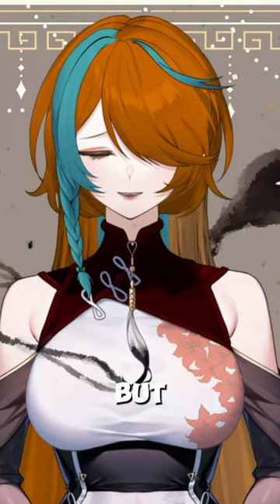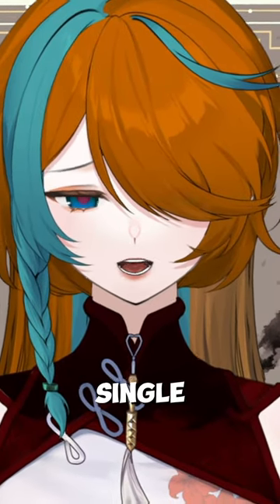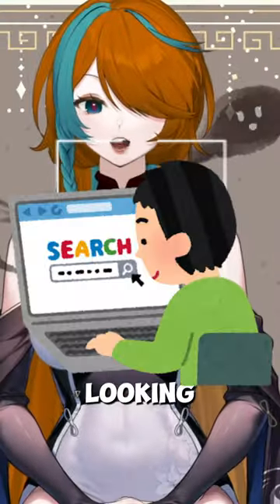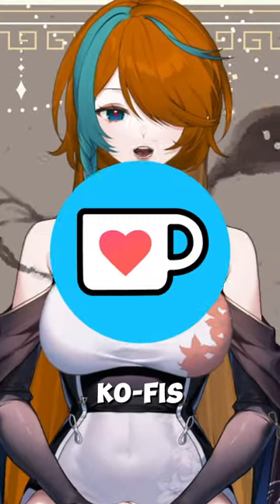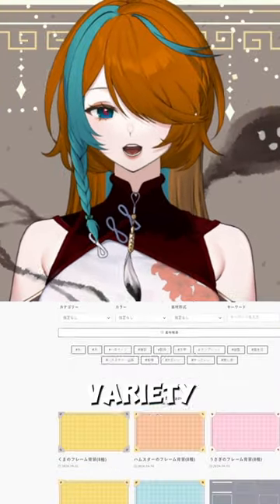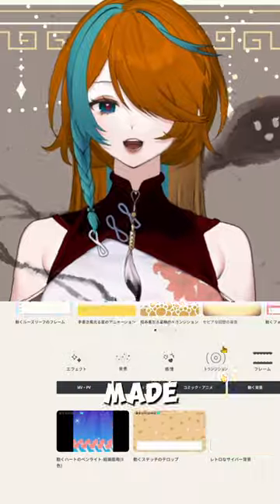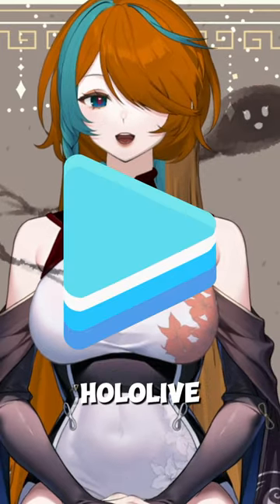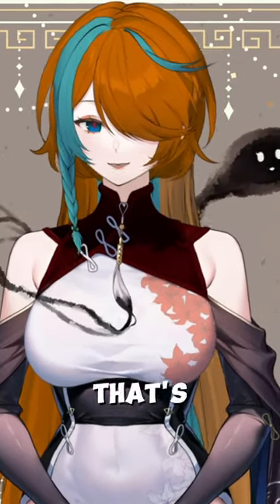VTubing like a pro while flat broke - part 2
I'm an amateur, indie 朱雀の巫女 /  Vermilion Bird “Sukazu” Vtuber.

[Social Media] 🔥🐦

[Credits] 🔥🐦
3D model is made in Vroid Studio by Inkvoice
Young Idol Live2D Model made by DG Studio
Ink 2.0 Model is made by Nineteen_n1

フリーBGM「Ride Out」／作（編）曲 ：まんぼう二等兵
[楽曲詳細情報・フリー（mp3）ダウンロード / information & free(mp3) download]